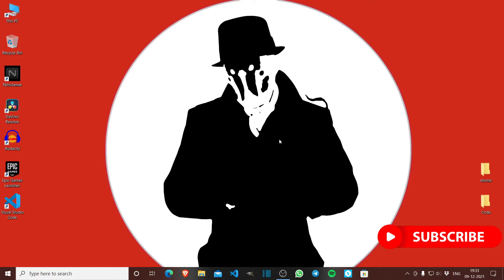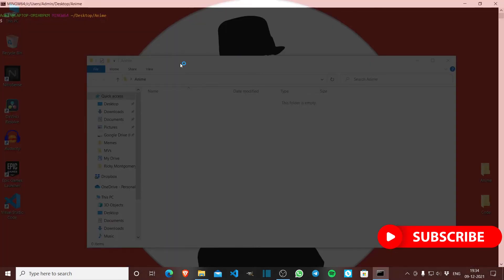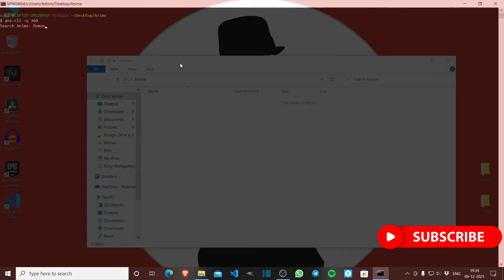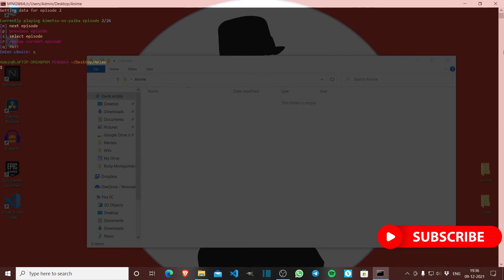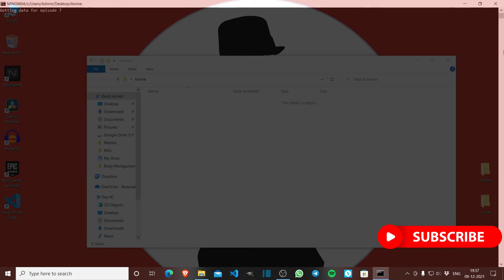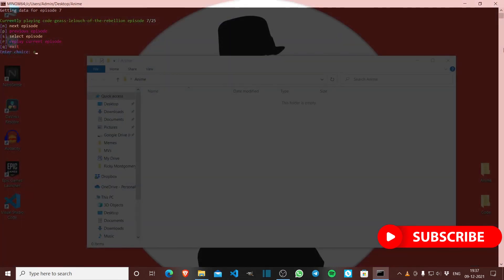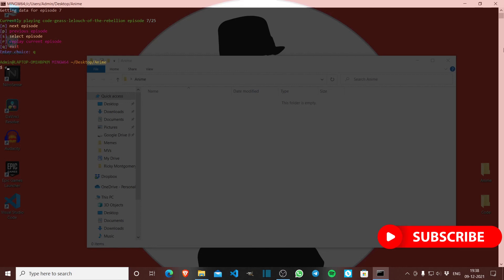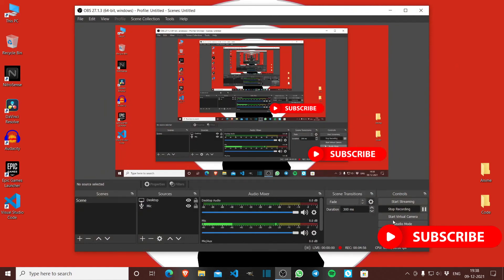How I Watch Anime using CMD on Windows 10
A Cool Way To Watch Anime, without killing yourself with ads.